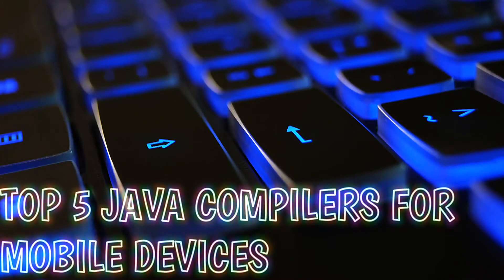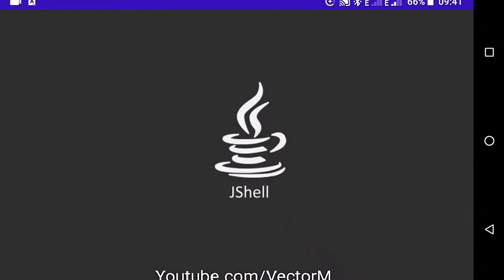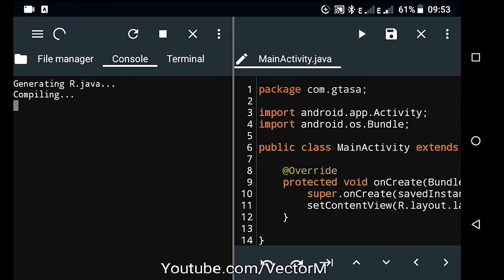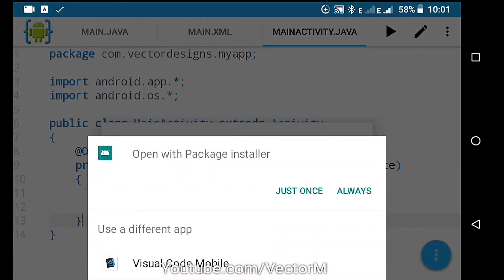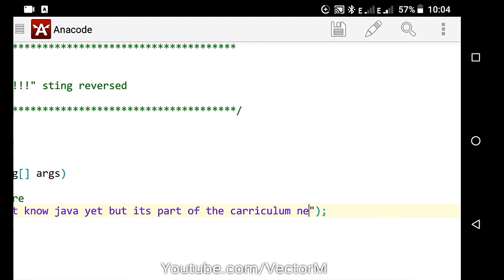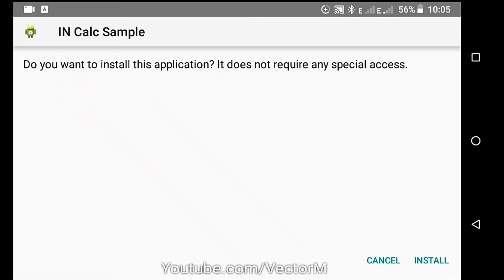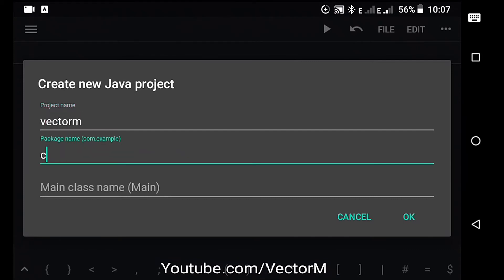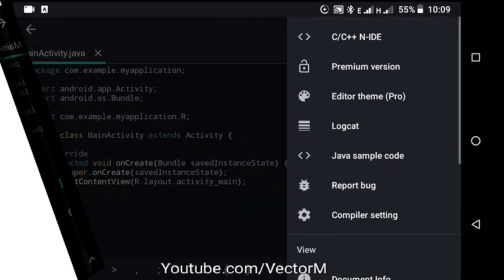5 Best Java IDE for Android | run java on Android | Java N-IDE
Java IDE for Android.
In this video, I'll be showing you the best Java Complier on Android. These are the apps you can use to not only write but also compile & run java code on your mobile device.

Some of these Java Compliers can even export java code in APK format. Giving you the ability to create Android apps using a Mobile device.

Hire Me 🧔🏼

🕜Timestamps
0:00 Introduction - Java compilers on Android
0:35 Jshell - Java IDE
1:00 Code Studio and Jstudio
1:36 AIDE
2:14 Anacode
3:03 Java-N-IDE
3:40 Data structures for beginners[upcoming video]